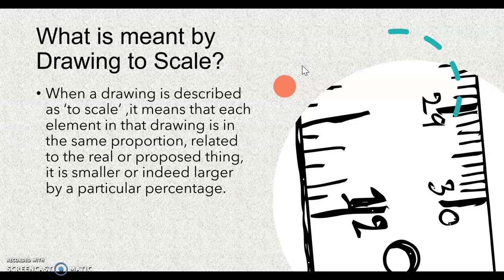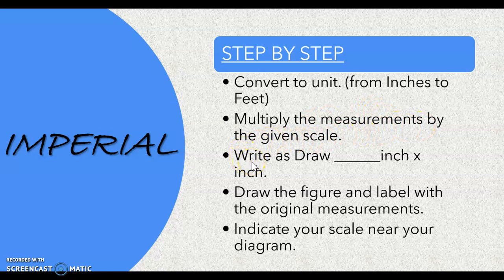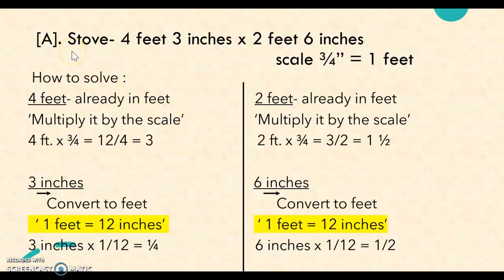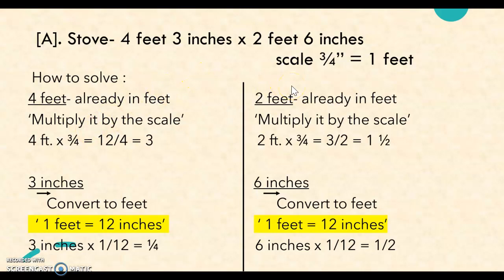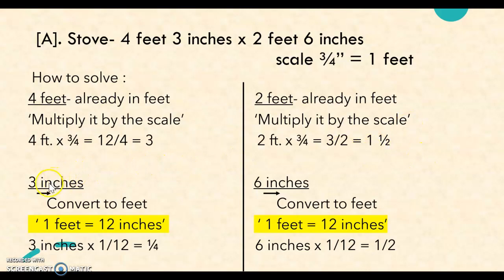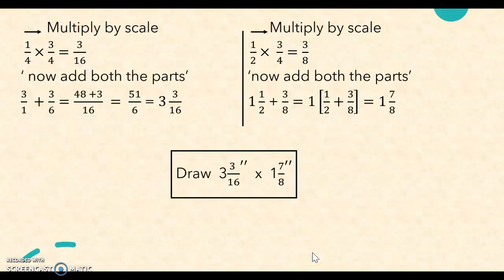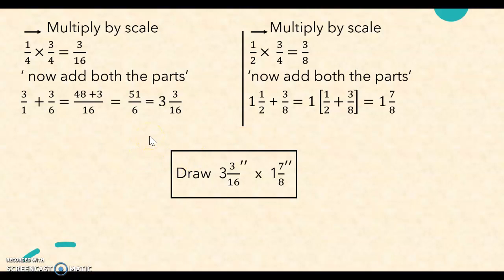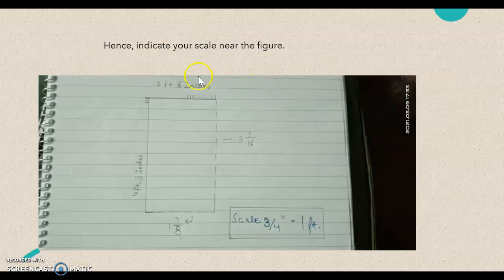Drawing to Scale : IMPERIAL - AKirtpreet Kaur